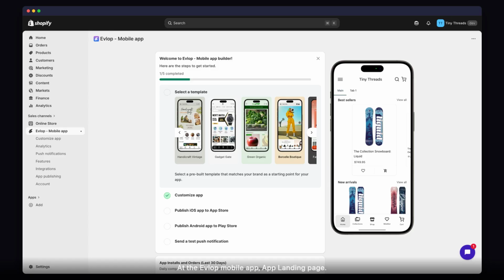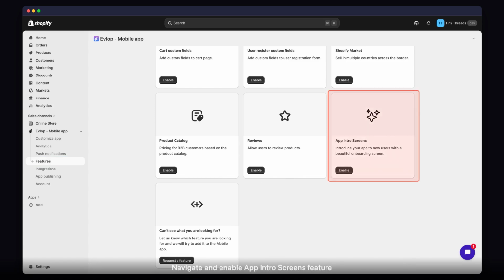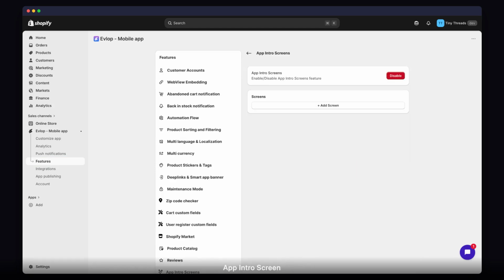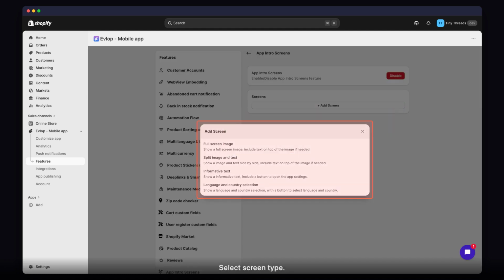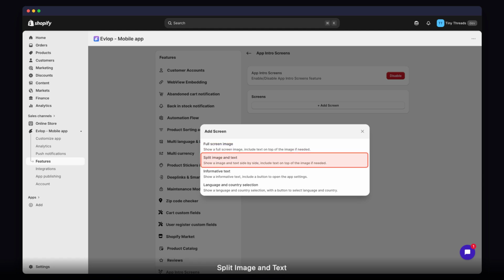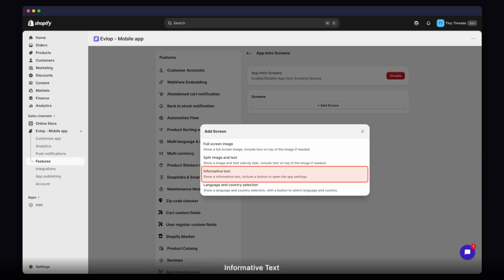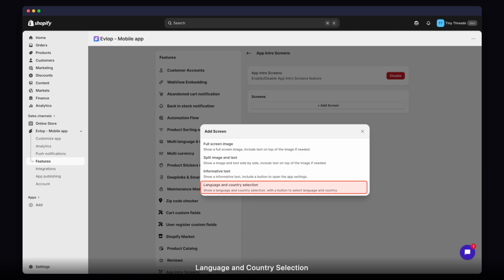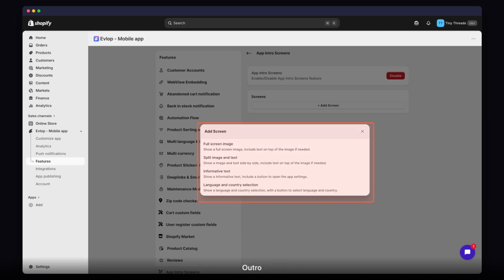How to Set Up an App Intro Screen for Your Mobile App (Evlop Mobile App)?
✨ Make a Stunning First Impression with Custom App Intro Screens
Welcome back to the Evlop Setup Series! In this walkthrough, we explore the App Intro Screen feature—the exact welcoming experience your customers interact with the very first time they launch your native mobile app.

Onboarding flows are vital for setting your brand's tone. We guide you through navigating to the Features control panel directly from your Evlop dashboard, activating the intro screen module, and setting up an automated sequence that only displays once per user to keep things seamless and non-intrusive.

We also do a deep dive into the four distinct screen types available within Evlop: high-impact Full Screen Images with custom text overlays, clean Split Image and Text blocks for feature spotlights, actionable Informative Text setups for store policies or configuration buttons, and a data-driven Language and Country Selection interface that automatically respects your native Shopify Markets regional rules.

🚀 Design your app's onboarding journey.

⏱️ Video Timestamps
00:00 - Intro: The Power of a Mobile App's First Impression
00:13 - Navigation & Activation: Enabling App Intro Screens for One-Time New User Displays
00:35 - Designing the First Welcome Screen.
00:49 - Full Screen Image: Edge-to-Edge Images & Text Overlays
01:03 - Split Image & Text: Clean Spotlights
01:18 - Informative Text: Policy Updates & Direct Actions
01:32 - Language and Country Selection: Shopify Markets-Synced Language & Country Selection
01:51 - Summary
02:10 - Outro

If this setup tutorial helped you craft a gorgeous welcome screen sequence for your mobile application, please give this video a Like and Subscribe to our channel for more e-commerce design blueprints! 🔔